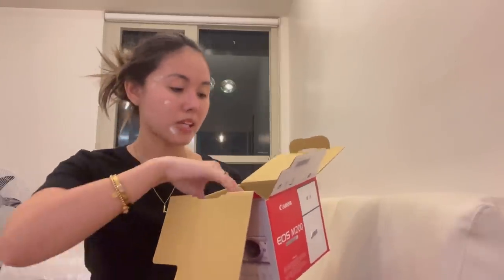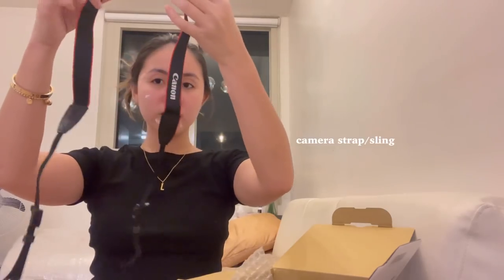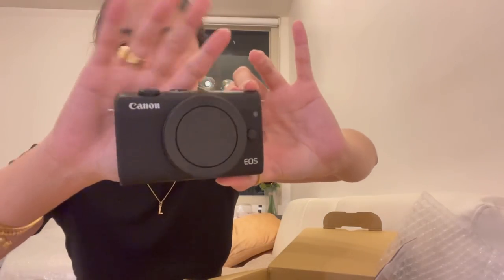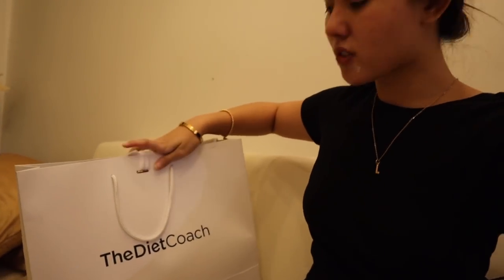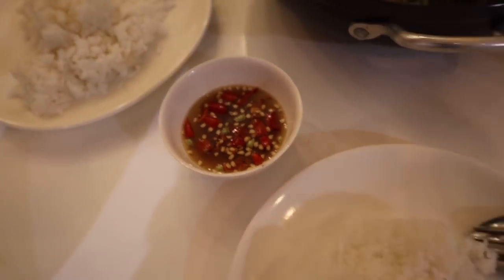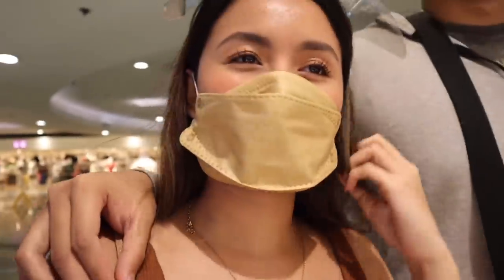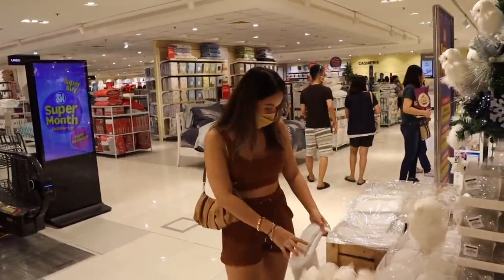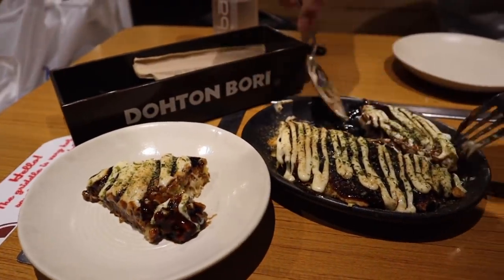unboxing canon M200, autofocus test + christmas tree shopping 🎄📷 | Lovely Geniston